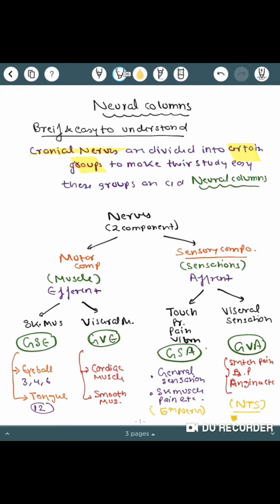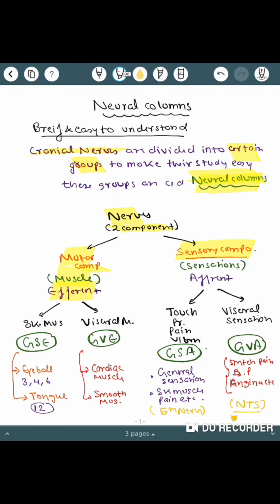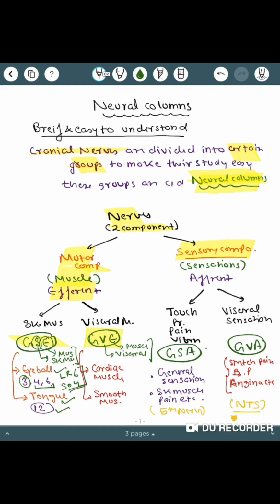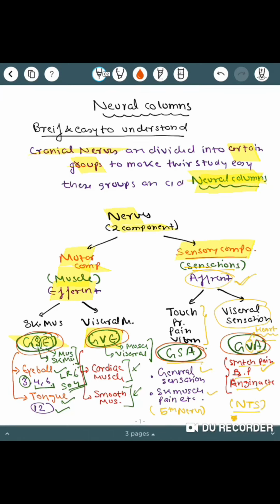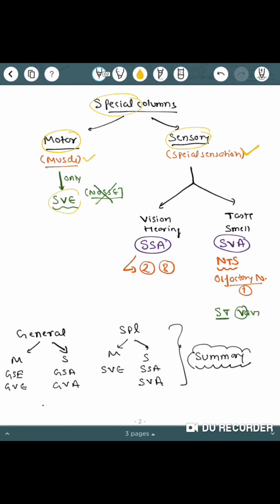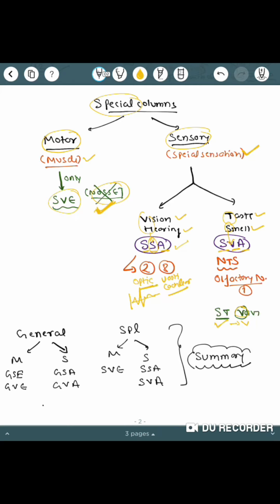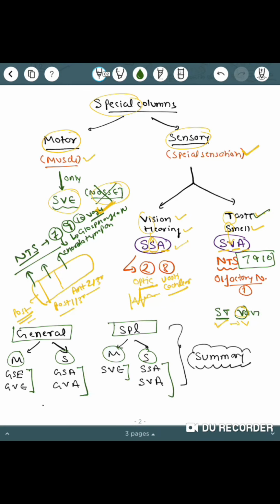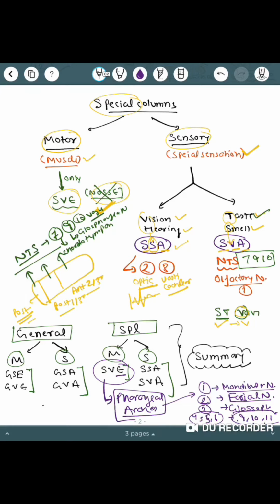Neural Columns, Easy to learn for 1st Year MBBS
Neuroanatomy Series